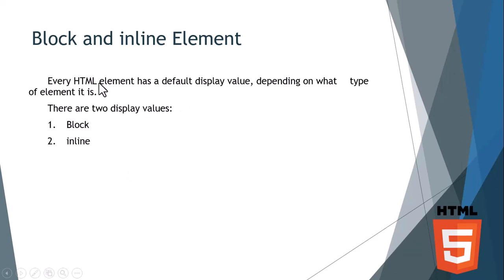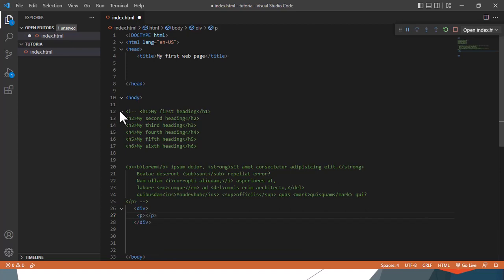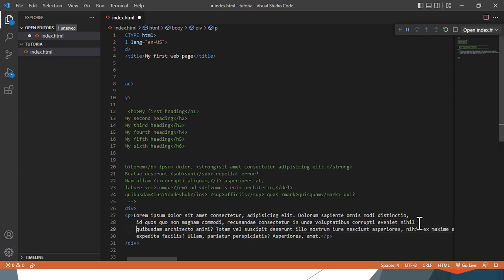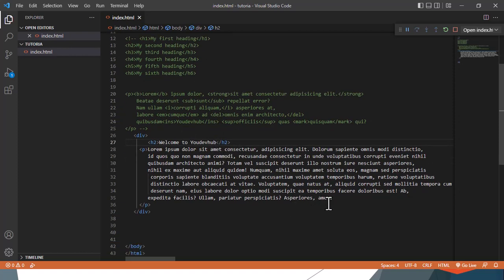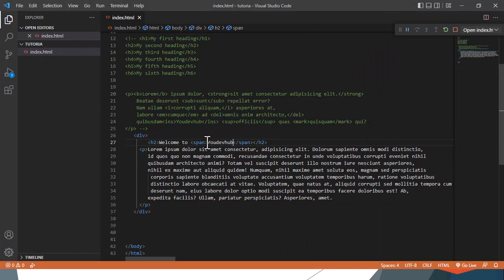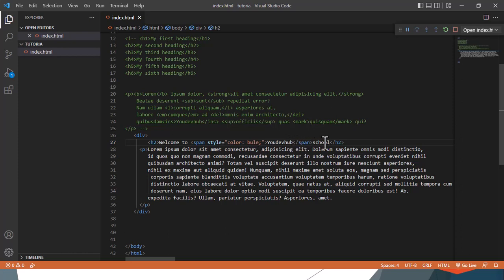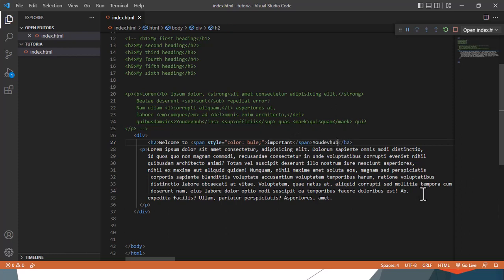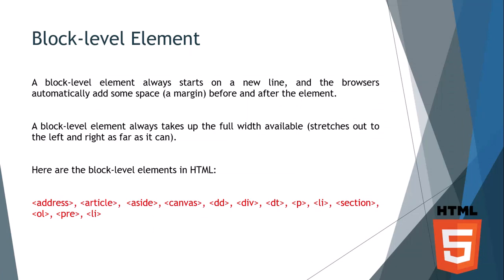08 Formatting HTML Pages - Frontend Development with Abdulrasheed Yusuf